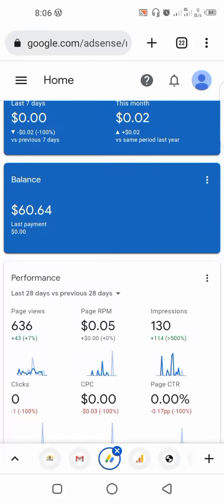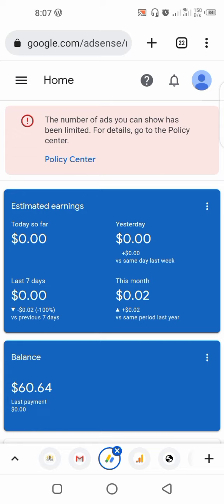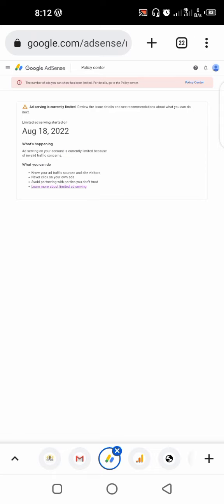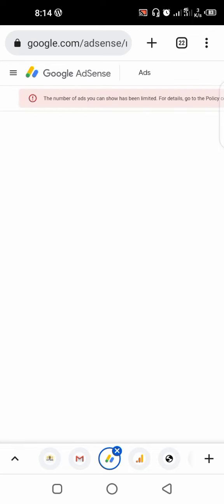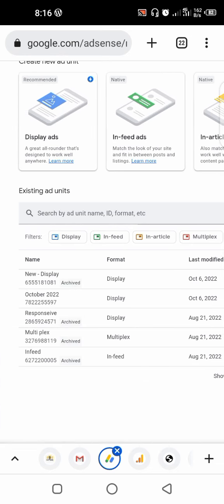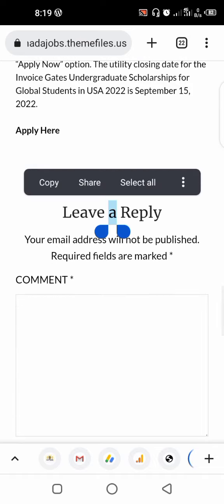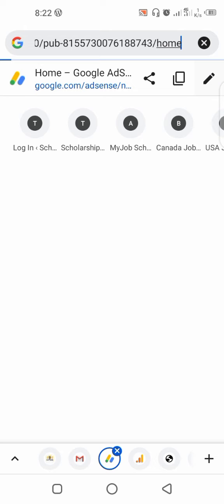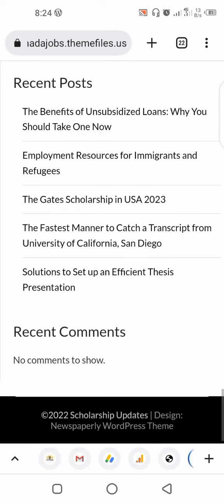How To Solve Ad Limit in 5 - 7 days (Ads Limit issue solution) 2023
How Solve Ads Limit issue.

How to remove Ad limit without traffic

How To remove Ad limit within 7 days

Helpful video